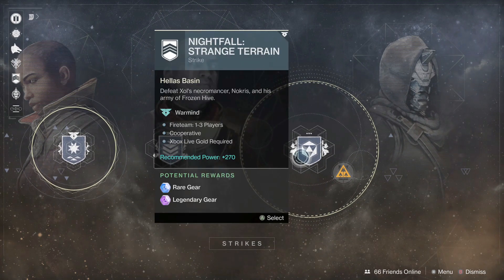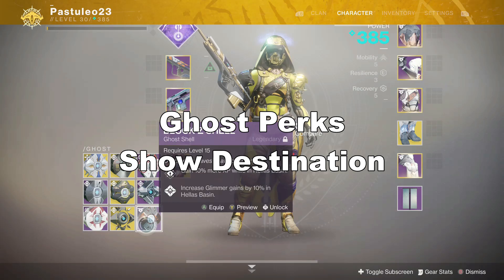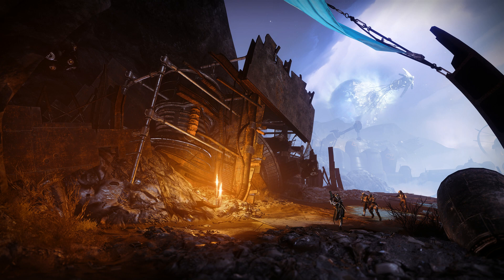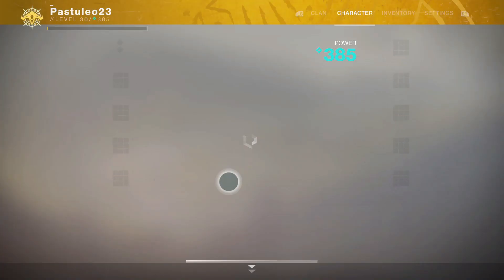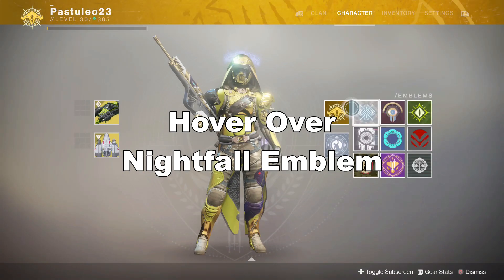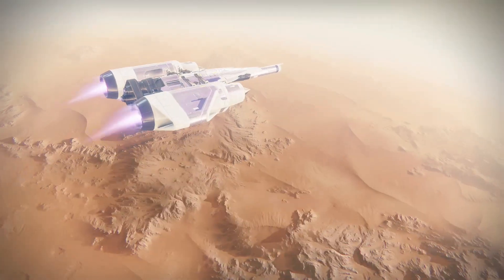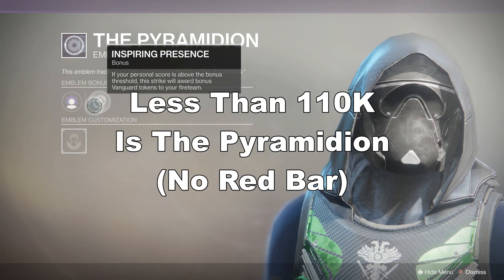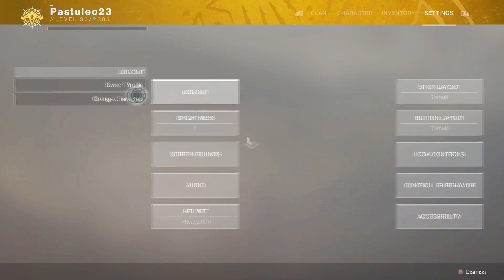3 Ways To Determine What Strike You Are Loading Into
Here is a way to determine what strike you are loading into while still in orbit. This helps when you are loading into heroic strikes and don't want to run the same strike multiple times, especially in a row. And by changing character you can leave before the strike loads up, saving you time.